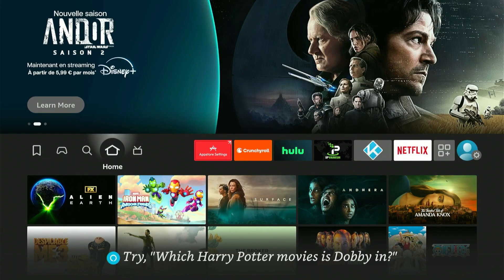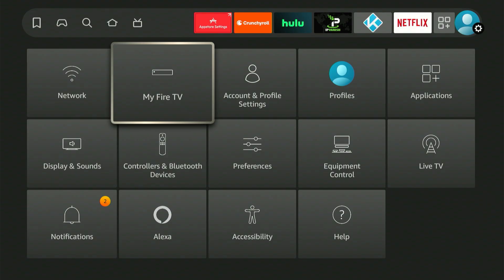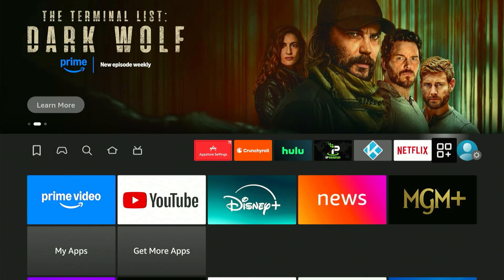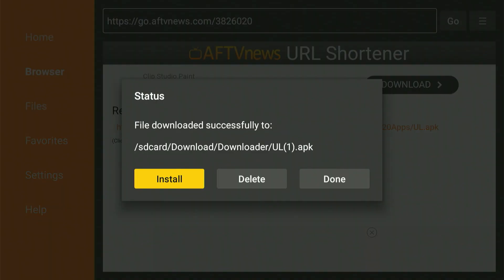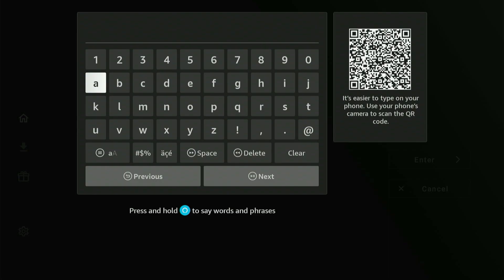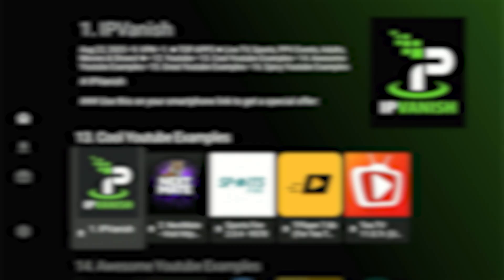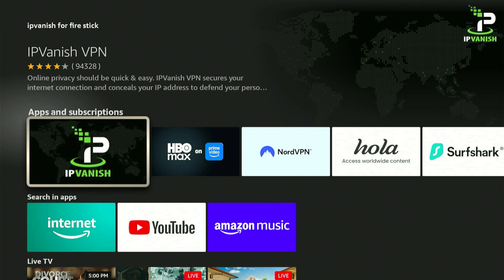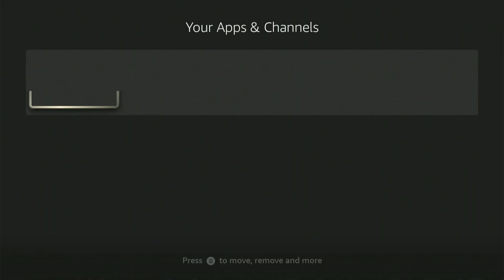Best Secret Unlinked Store Codes 2025 😱 Hidden Apps You Must Try!